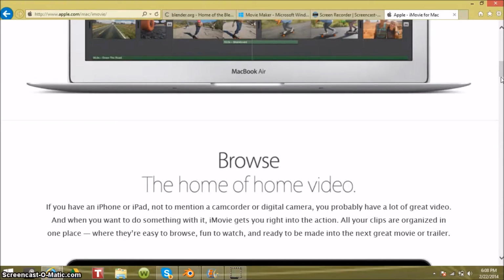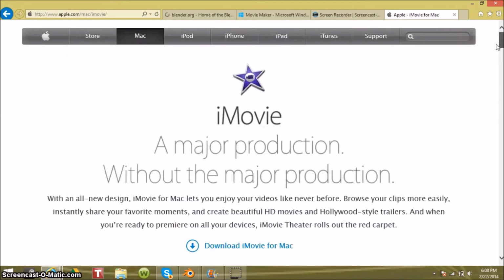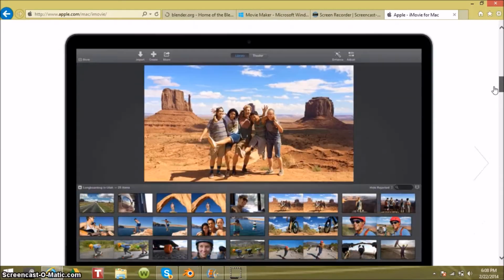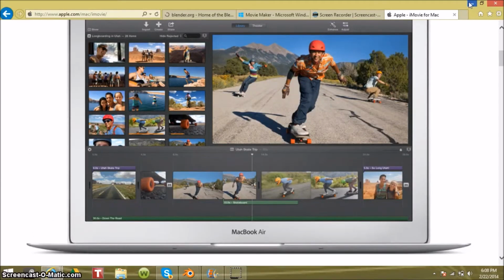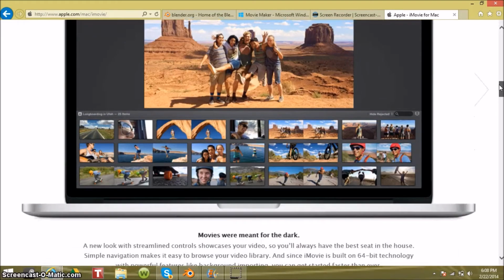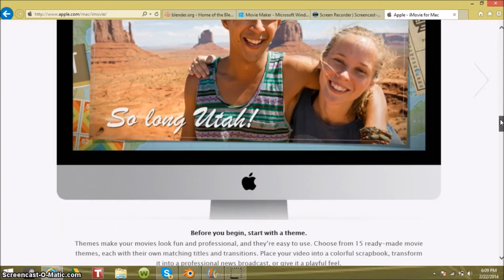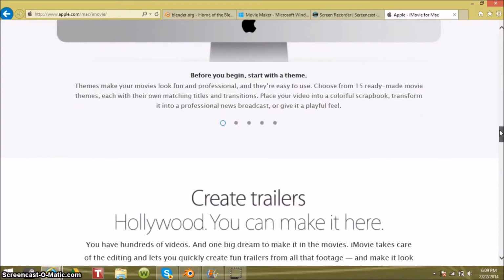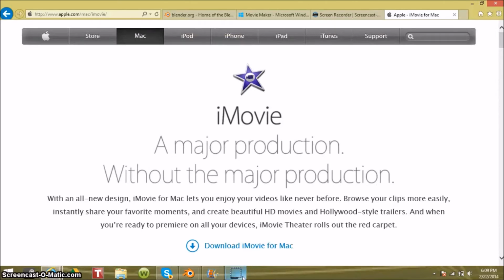Top 3 FREE video editing software Windows/Mac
Like challenge 100